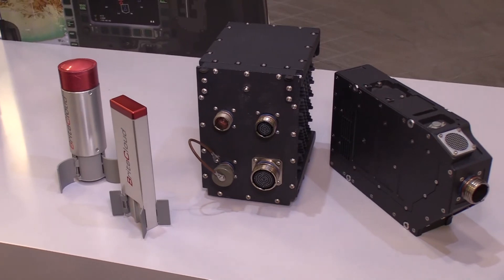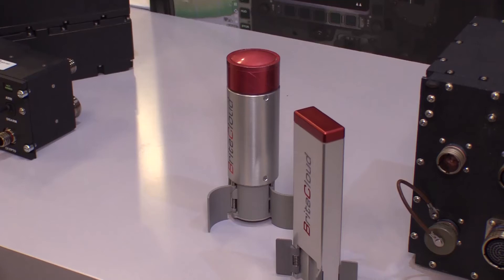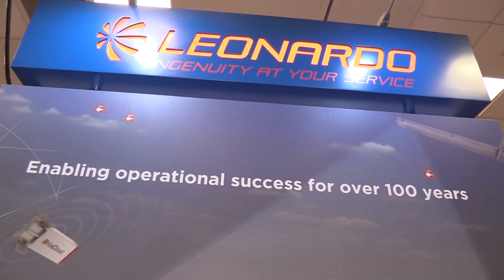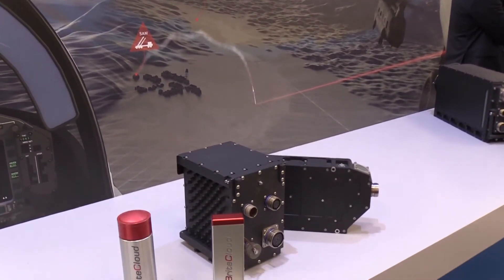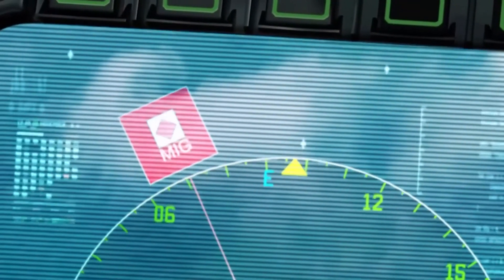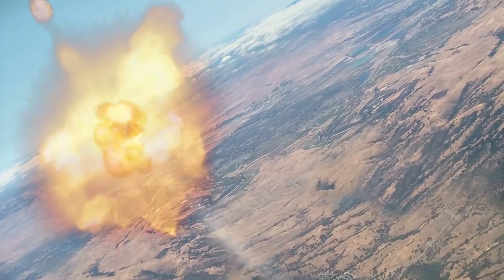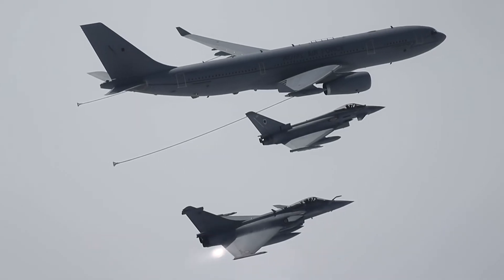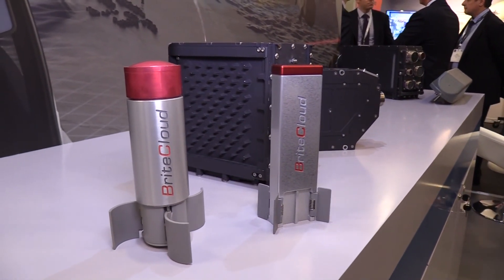Leonardo Launches Low-Cost RF Protection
Leonardo has unveiled a new integrated electronic warfare survivability product, which combines sensing and countermeasure solutions.